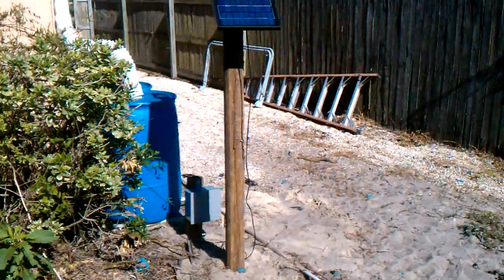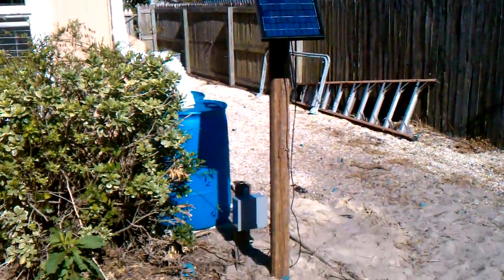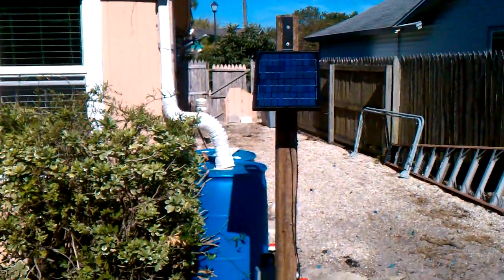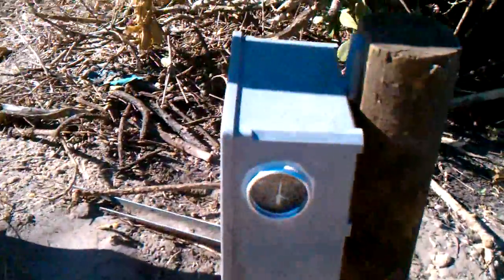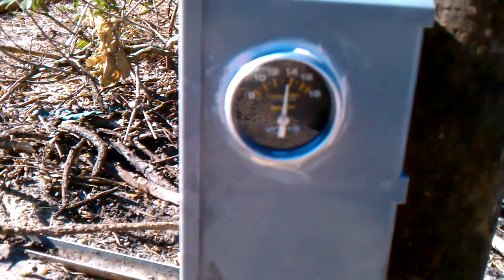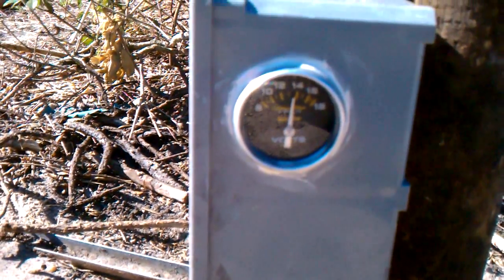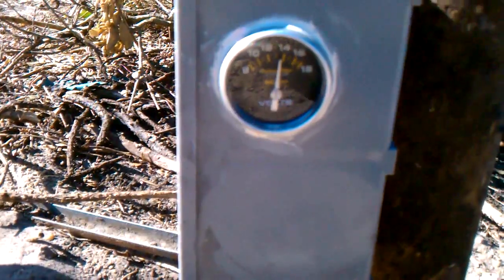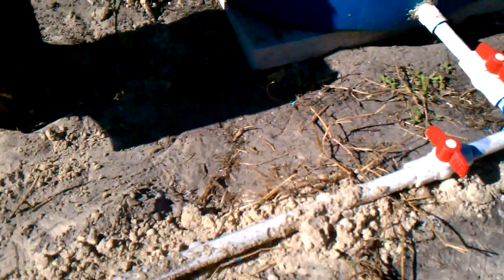Rain barrels and solar water pump system for above ground garden part 4